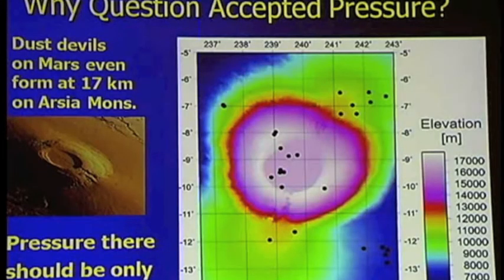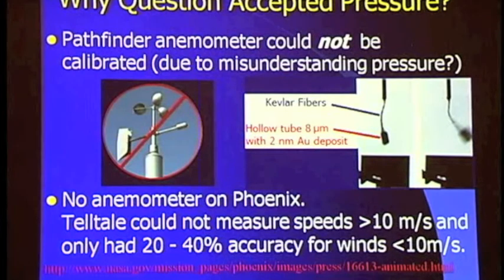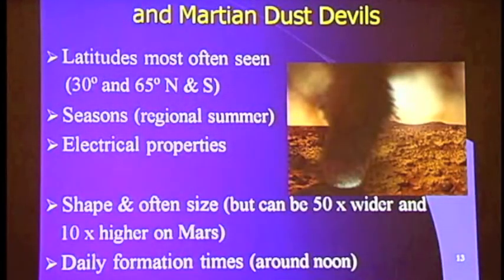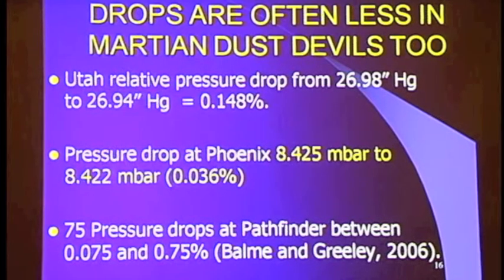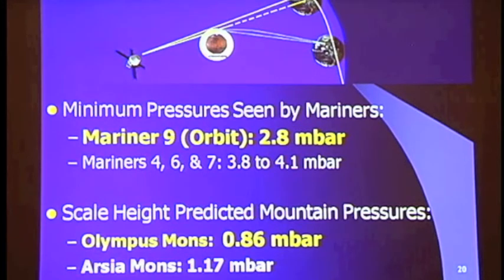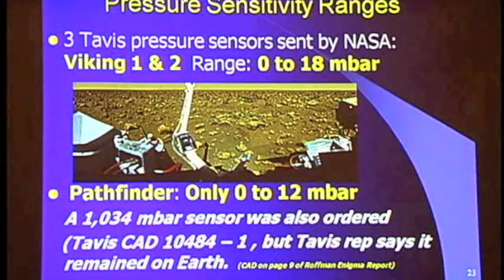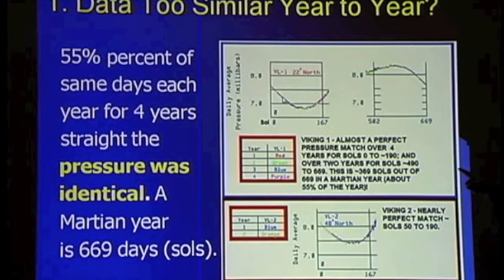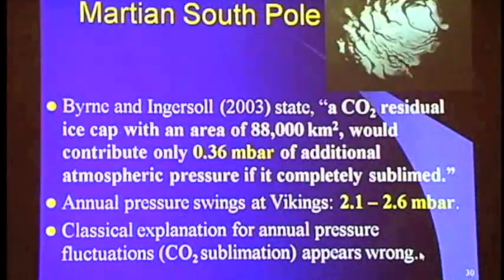(1 of 2) David Roffman - Dust Devils and Dust Storms on Mars - 2010 Mars Society Convention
David Roffman's research is ongoing.

Based on a question asked during the video (Part 1, 14:40), he updated his remarks about the research of Byrne and Ingersol (2003). He has also incorporated data about the relationship between opacity and pressure on Mars, especially during
dust storms.
The latest version of his abstract plus links to his

The posted video was started at slide 6, and the tops of several slides were not shown. If referring to the PowerPoint, please use the full updated version that can be accessed via

David is open to all suggestions about how to further his research, and he will also consider speaking engagements at major universities or research facilities. He can be contacted directly via DavidARoffman[AT]Gmail.Com.